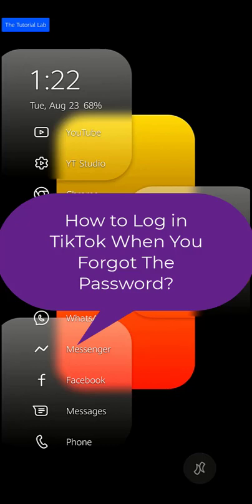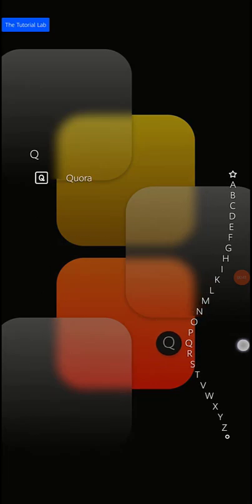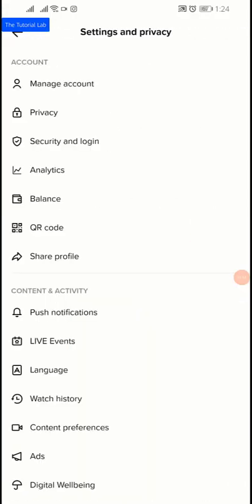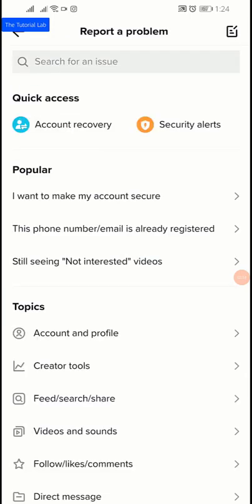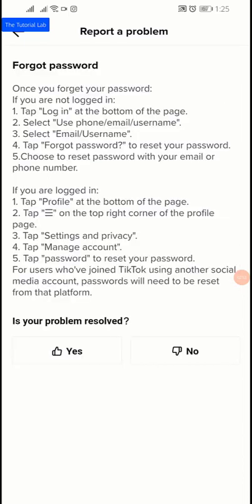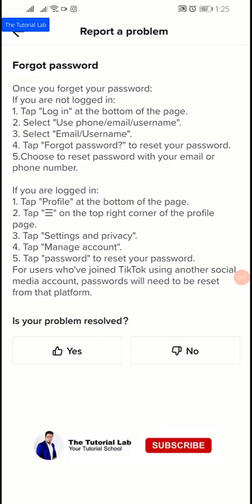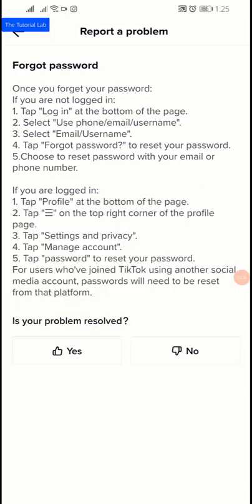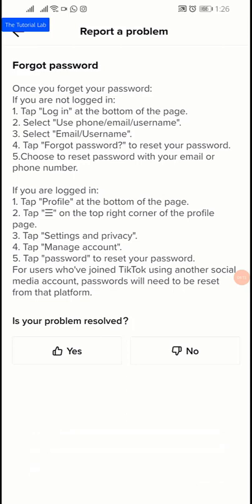How to LOGIN TIKTOK if You FORGET PASSWORD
How to LOGIN TIKTOK When You FORGET PASSWORD

If you forget your TikTok password, don't worry! This video will show you how to log in to your account even if you can't remember your password. We'll walk you through the process of resetting your password so that you can get back to posting videos and enjoying the TikTok community.

Forgetting your password can be frustrating, but with this video, you'll be able to log in to TikTok in no time. So don't worry, and just follow the steps in the video. You'll be back to posting videos in no time!

Contract Details:
Abdun Noor Maruf
Founder & CEO
Backend BPO